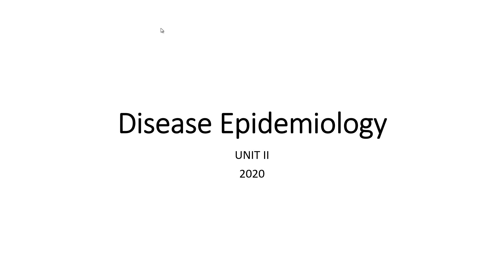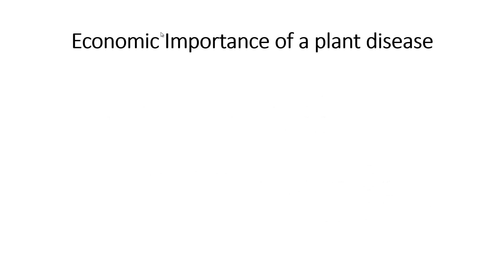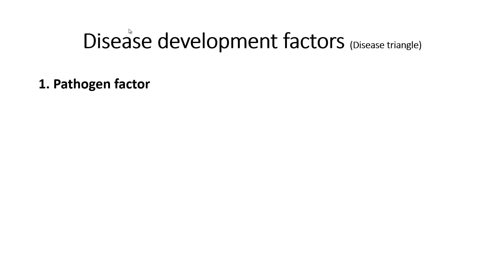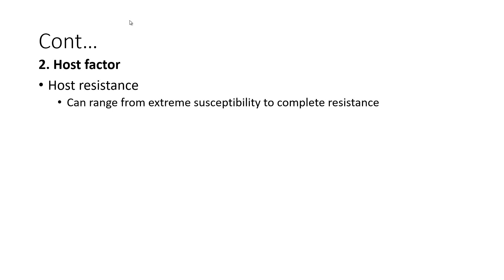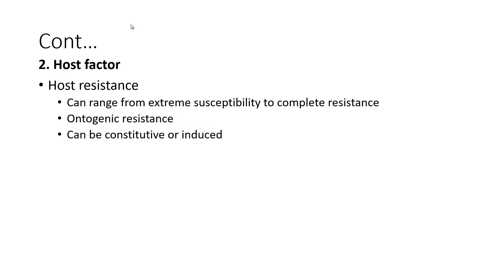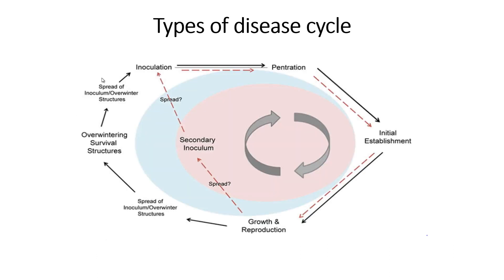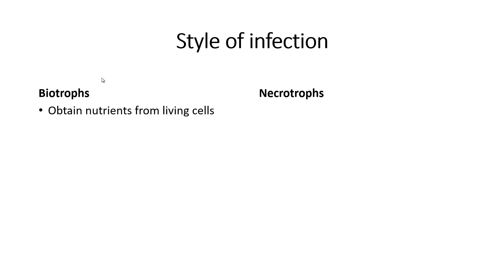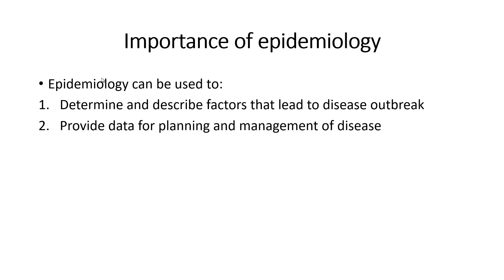Disease epidemiology PART I